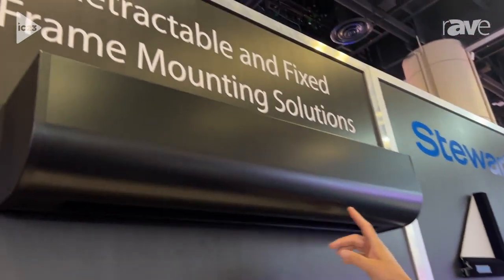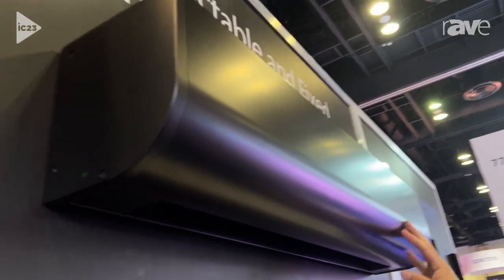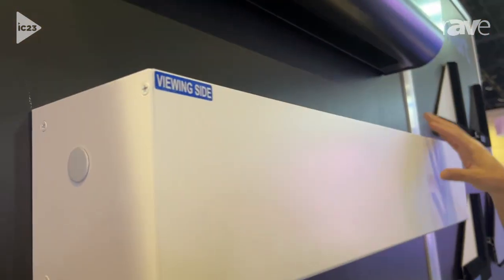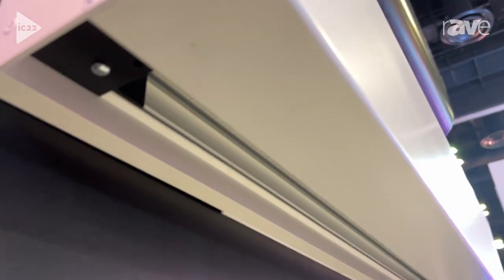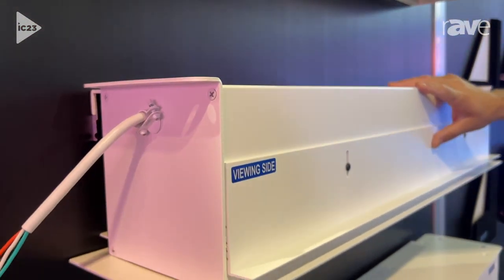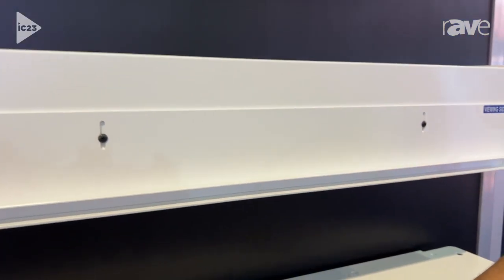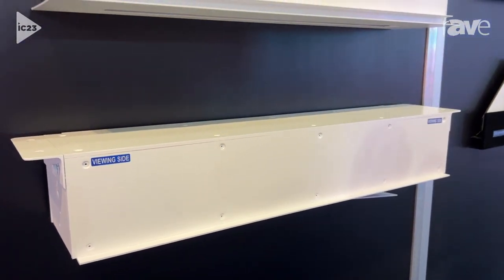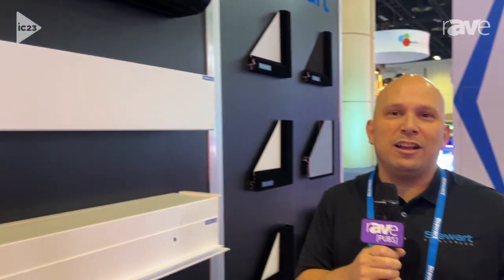InfoComm 2023: Stewart Filmscreen Presents Lineup of Electric Ceiling- and Wall-Mount Screens